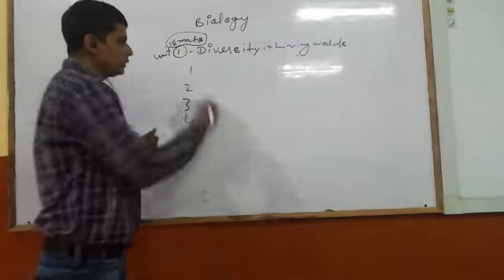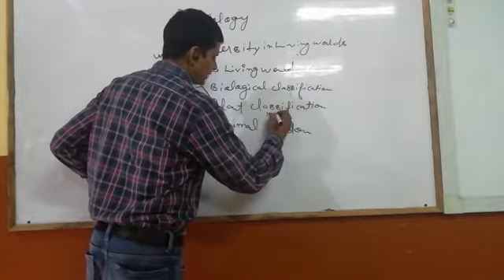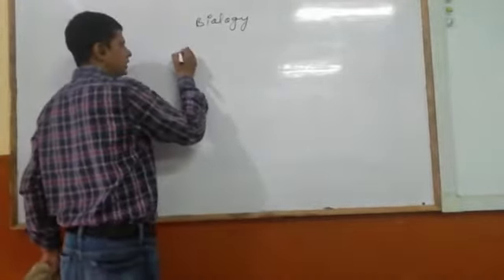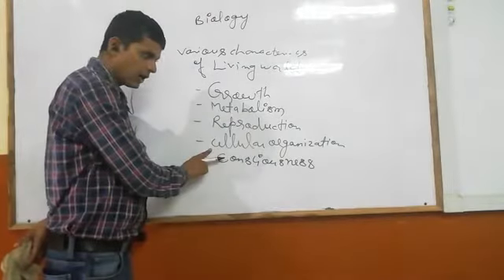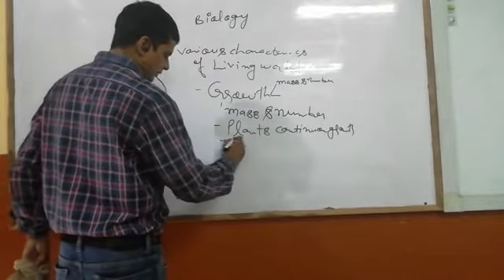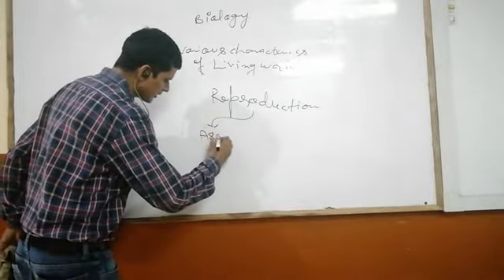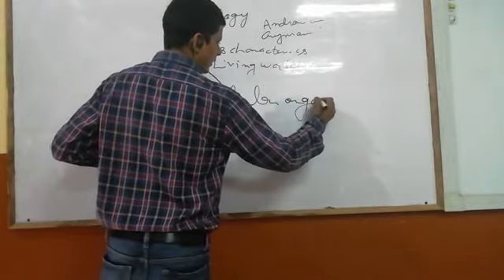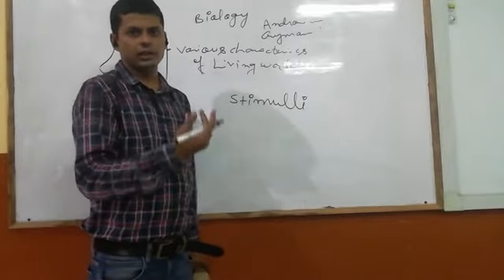The living world-XI Chapter-I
Living and characteristics of living world